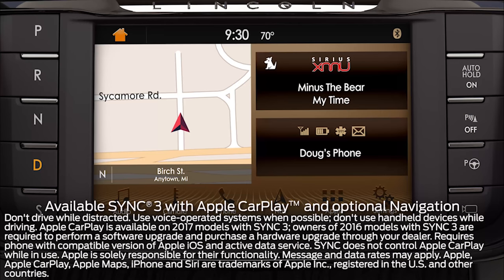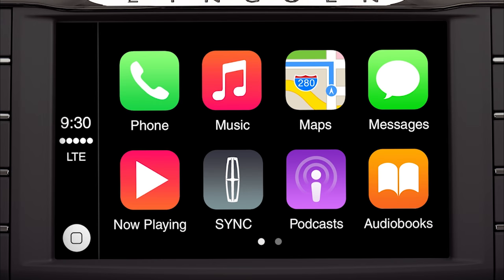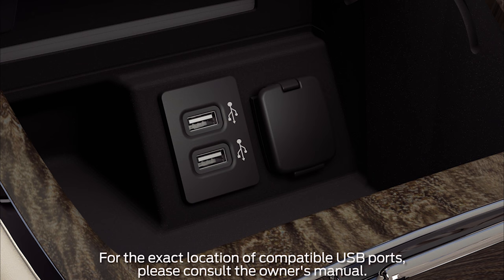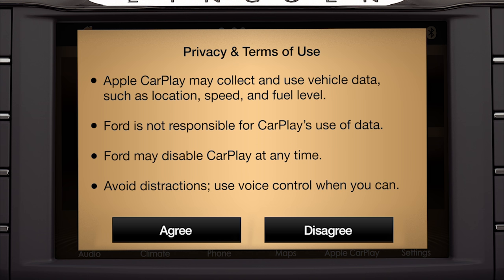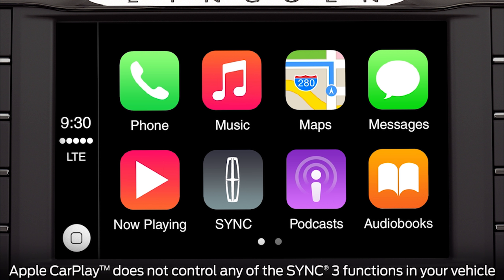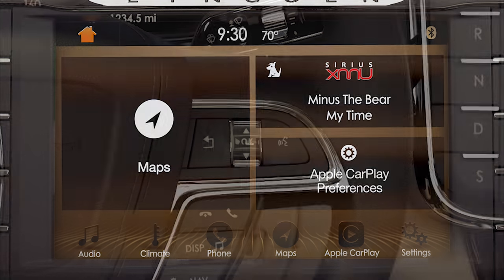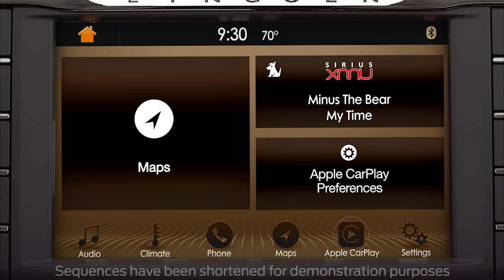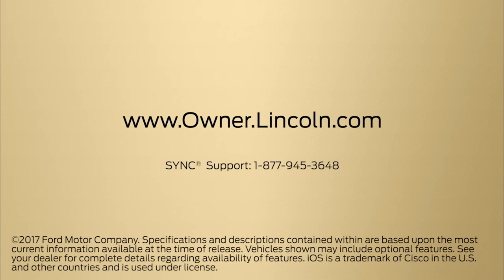How to use SYNC® 3 plus Apple CarPlay™ Support | Lincoln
This informative easy to follow video will help explain how you can control certain smartphone features and apps via your SYNC 3 System like music, phone calls, messaging, Apple maps, live traffic updates and more.